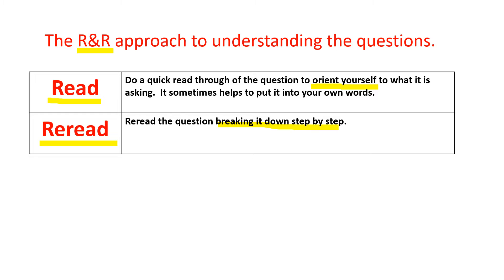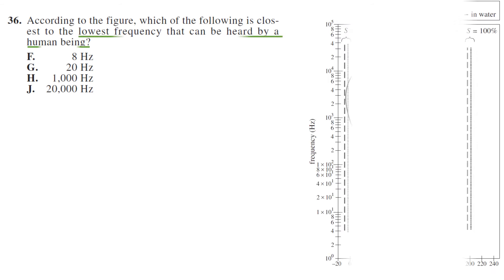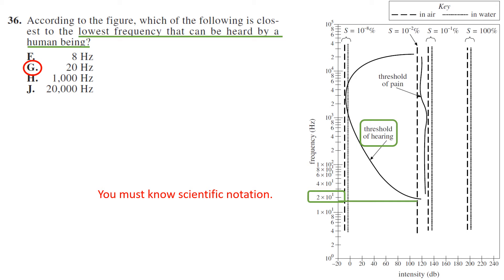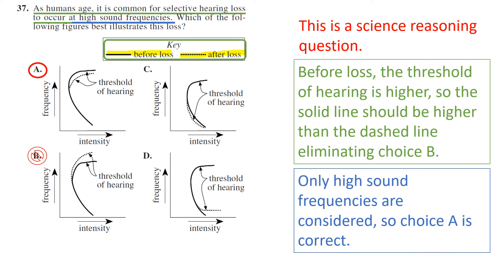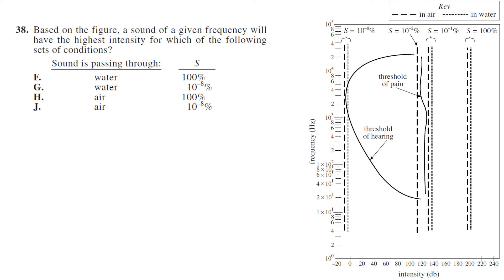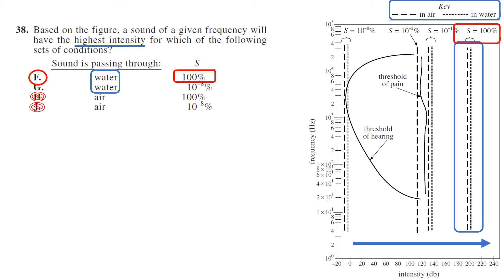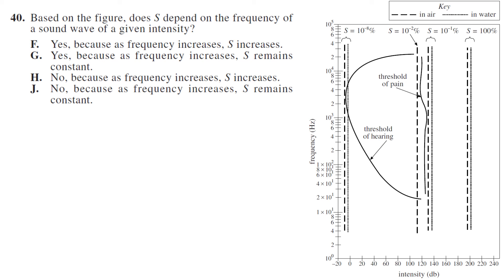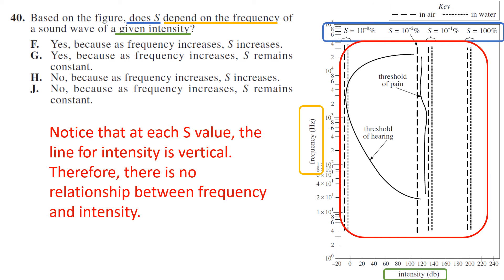67c Science Passage VII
ACT Science 67c